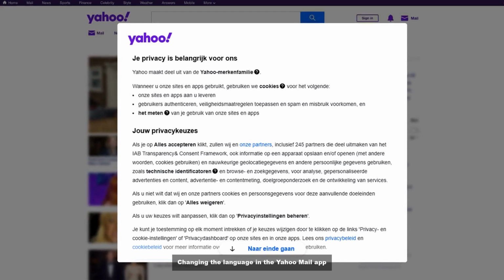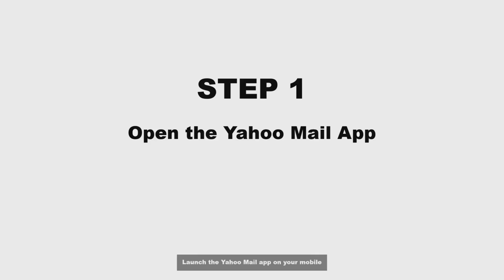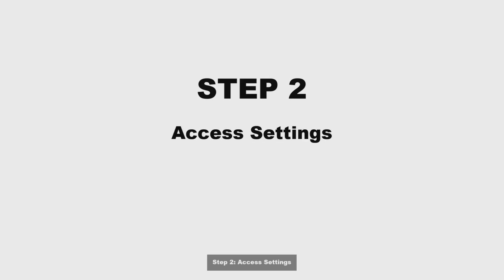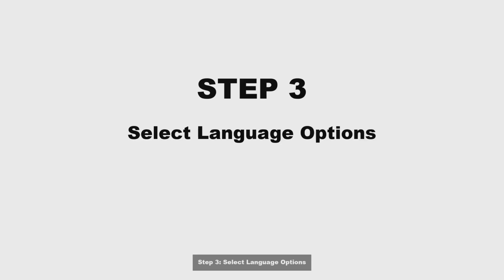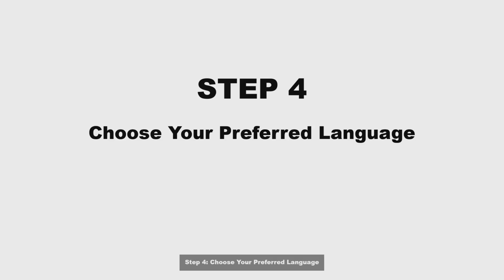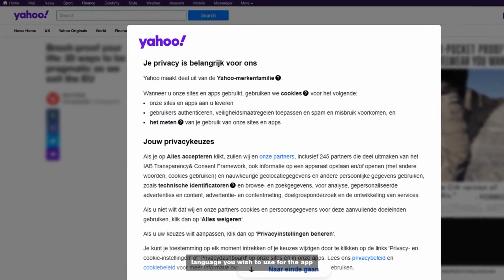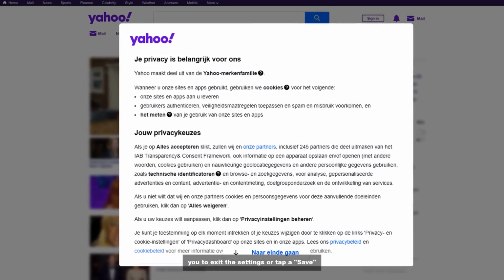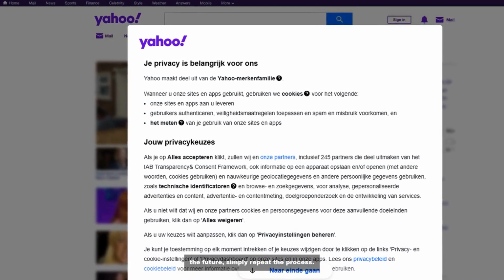How To Change Language In Yahoo Mail APP 2026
In this video, we will show you how to change language in Yahoo Mail APP 2026. Whether you're looking to switch to Spanish, French, or any other language, we've got you covered with easy-to-follow steps.